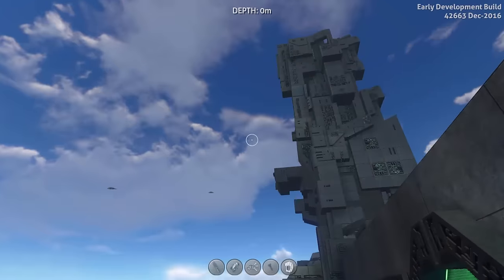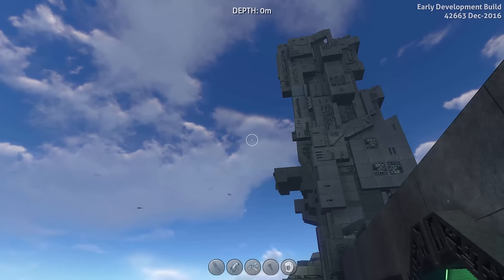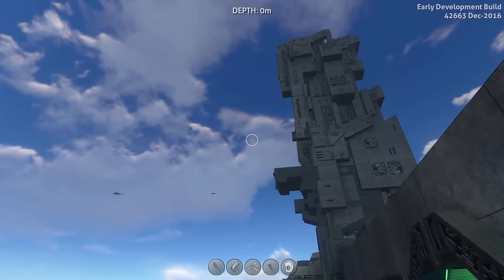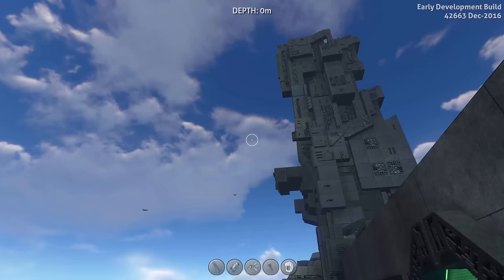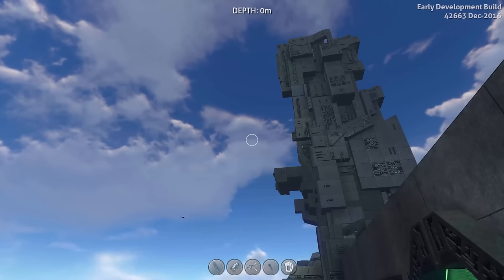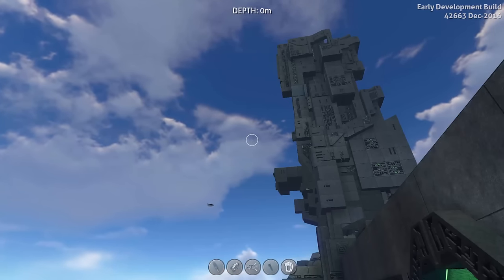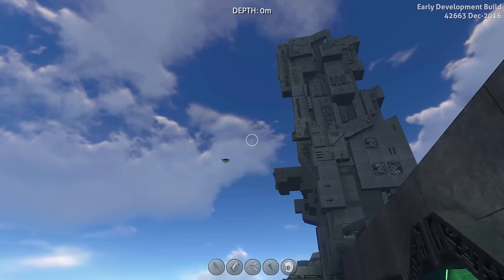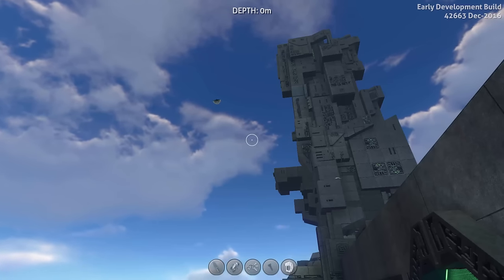Saving the Sunbeam with a bug! | Subnautica News #39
We SAVE the Sunbeam through a bug?! Well I'm happy for the crew but HOW AM I SUPPOSED TO GET OFF THIS STUPID PLANET?!
My SocialMedia:
_*About Subnautica:*_

Full V1.0 release is planned for May 2017.